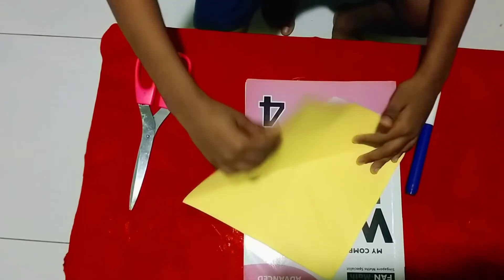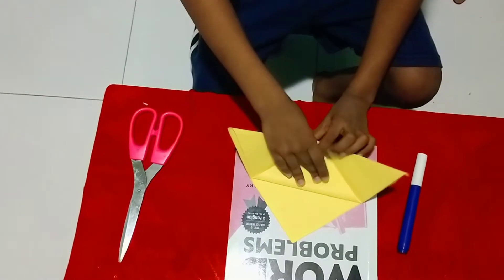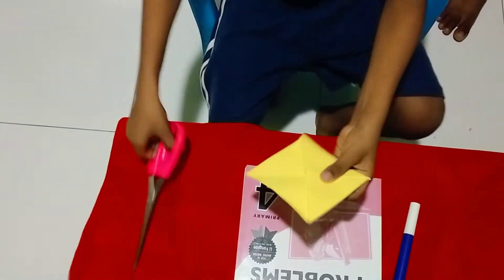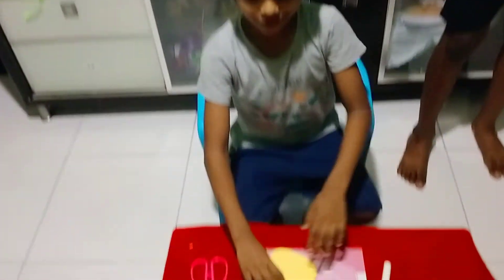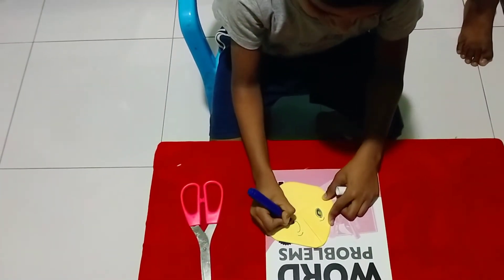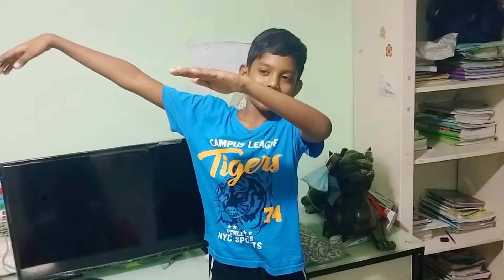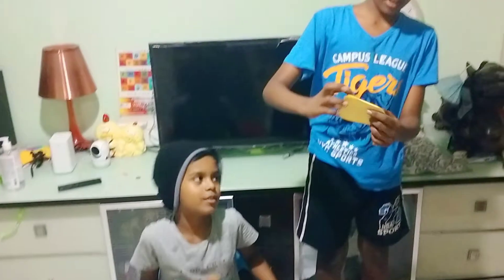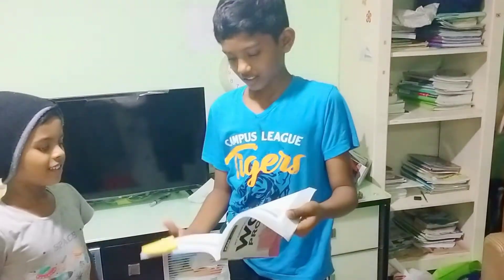Emoji Bookmark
Kishan and Dhanvarsh make funny video and did an emoji book mark.Dhanvarsh was dabbing the whole video for the book mark.he was so jealous because he can't  make the book mark.